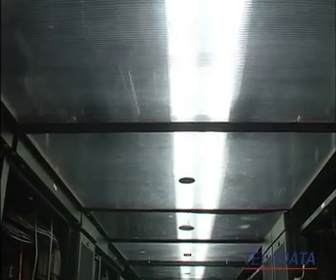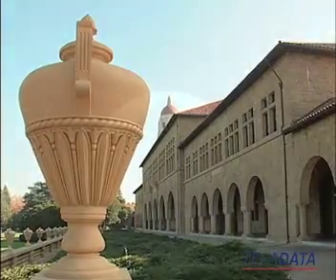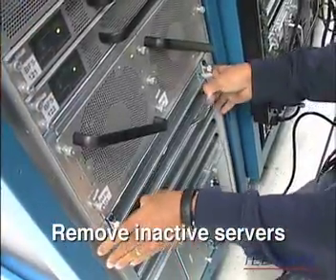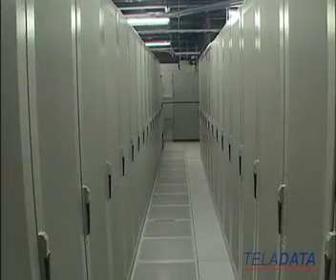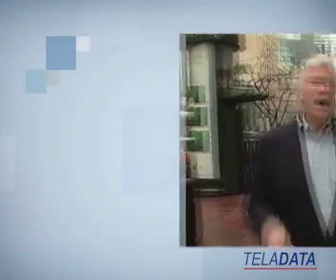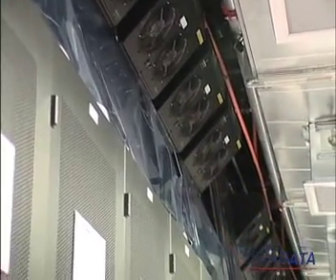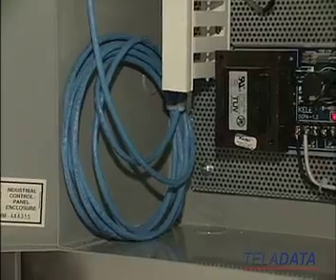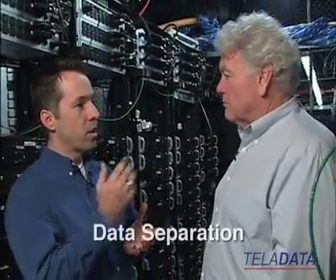Technology Convergence Update 2009 Part One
The latest in Data Centers  is explored in this documentary featuring Bob Brown , CEO  of Teladata.  Director is Aron Ranen